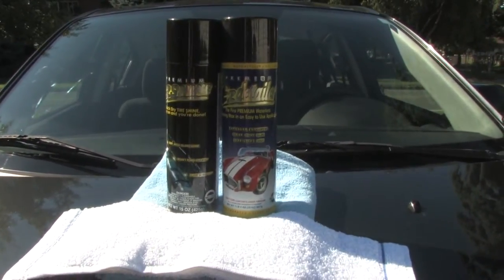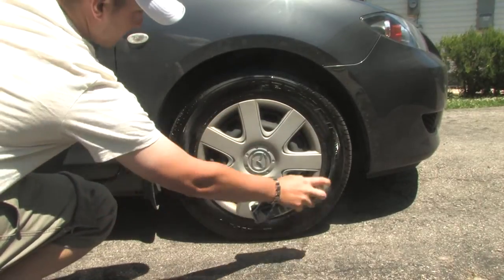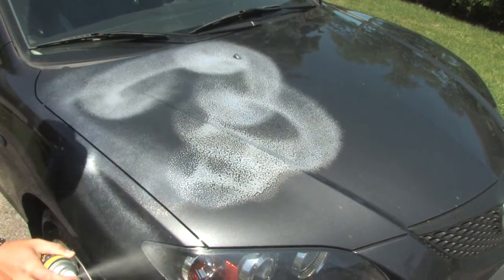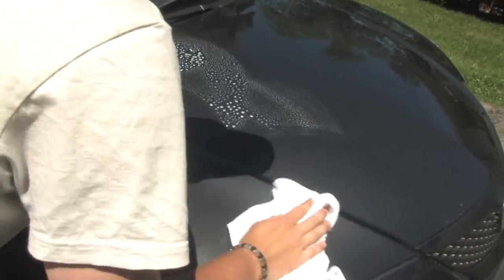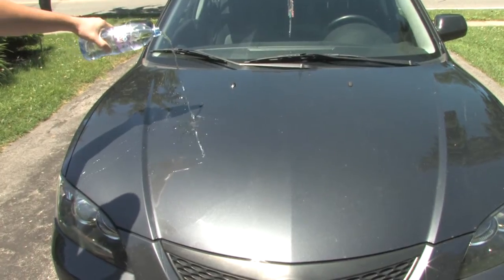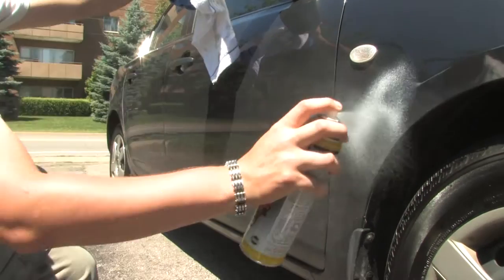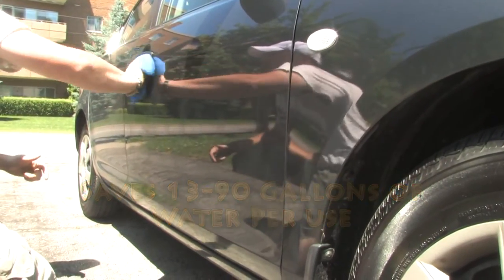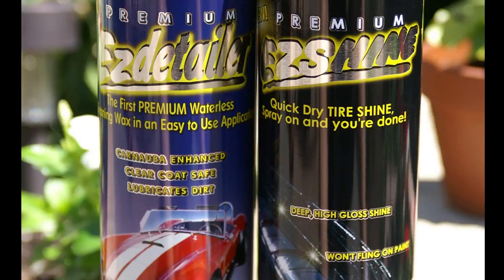EZdetailer Test Video